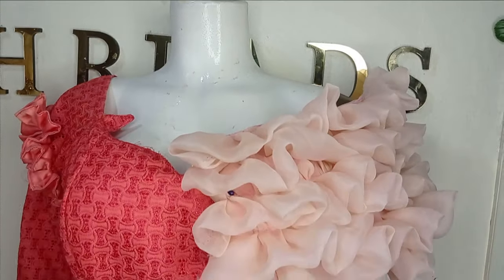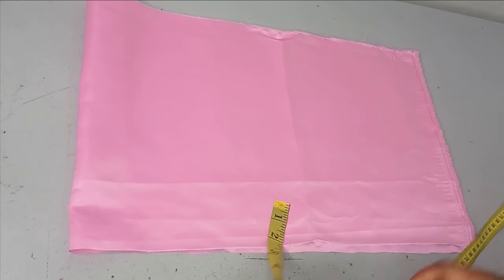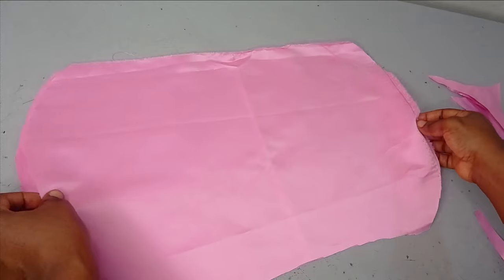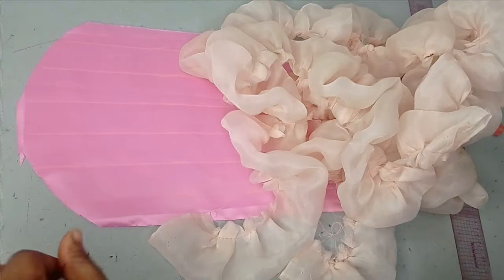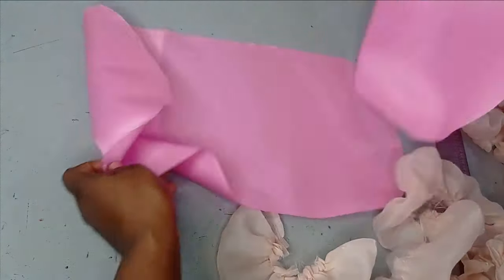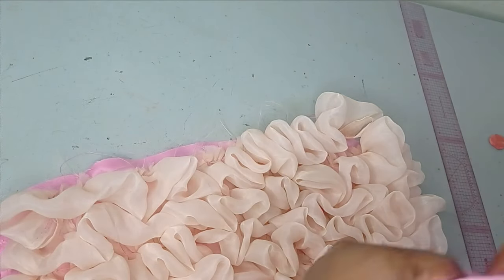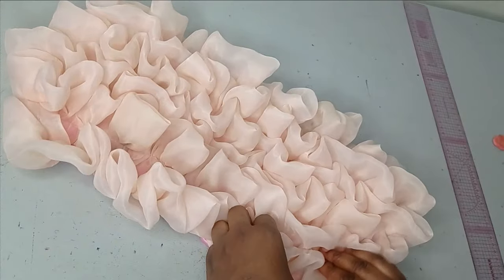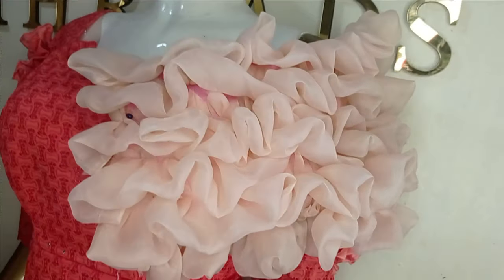How to make a GATHERED RUFFLE ORGANDY SLEEVE | Exaggerated Ruffles DIY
This is a detailed tutorial on how to make a gathered ruffled sleeve with organdy fabric. It is a beautiful gathered details and exaggerated ruffles that can be applied to sleeves. In this exaggerated ruffle sleeve tutorial, you will learn how to cut the ruffles details as well as stitching to a basic sleeve. The outcome is a trendy Organdy gathered ruffle sleeve that makes your outfit stand out.